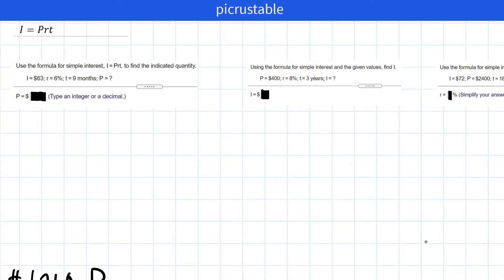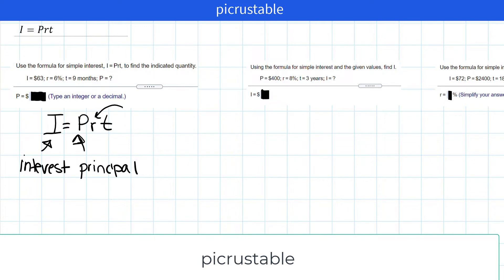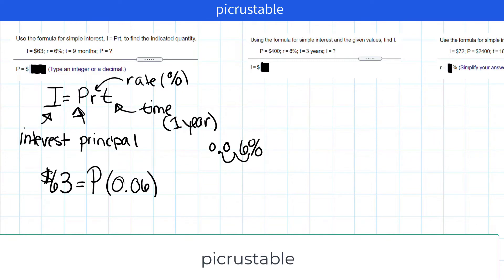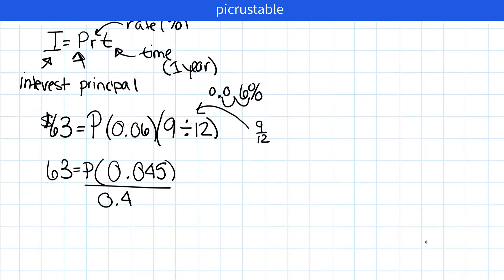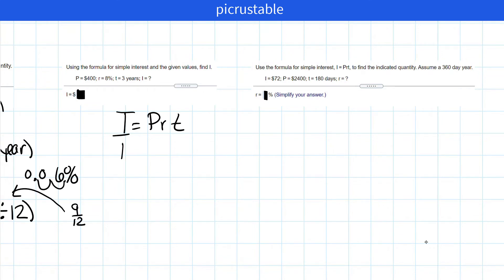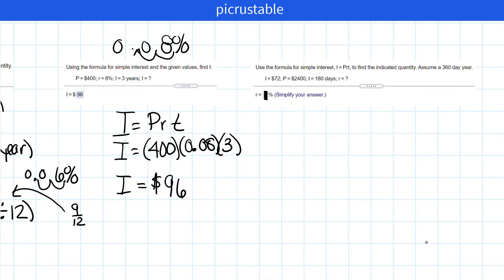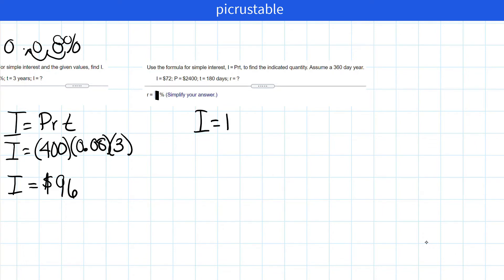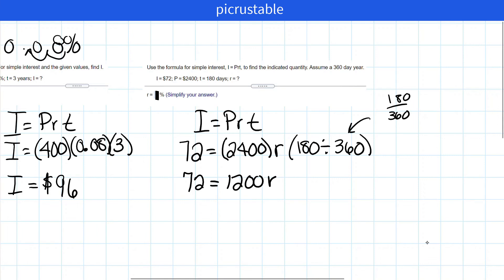Simple Interest I=Prt - Business Math - Finite Math - College Math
I=Prt